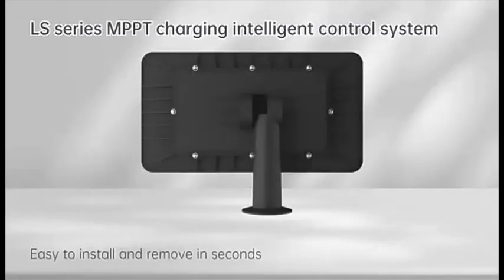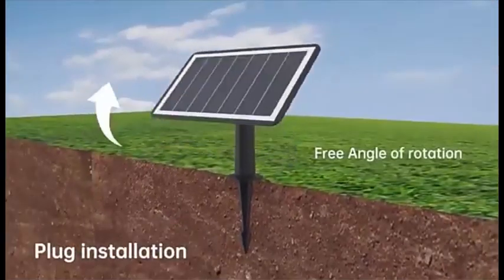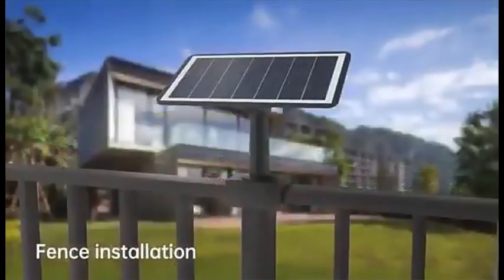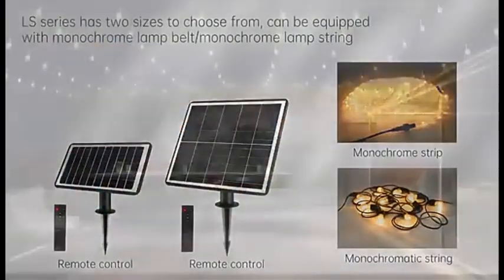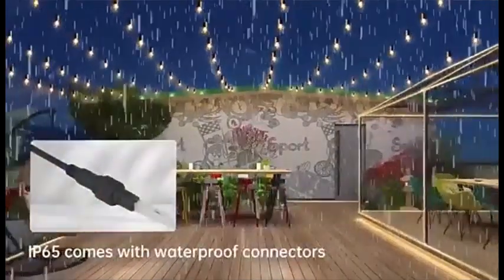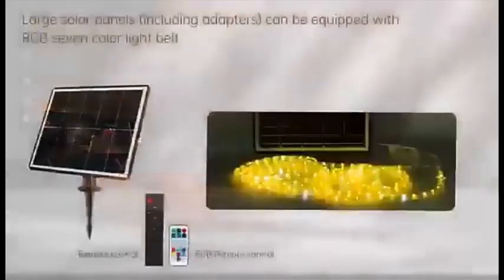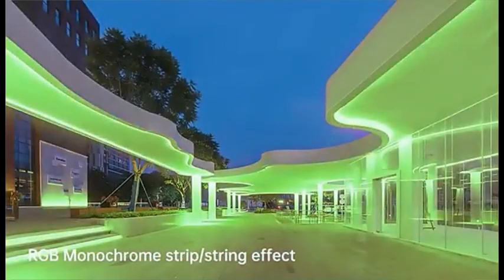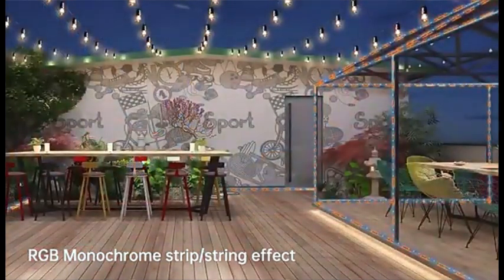2023 new led lights RGB Landscape Led Strip Light Solar Powered LED Strip Light Outdoor solar strips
2023 new led lights 5m 10m 20m White color RGB Landscape Led Strip Light Solar Powered LED Strip Light Led Outdoor solar strips mirrorleds.com